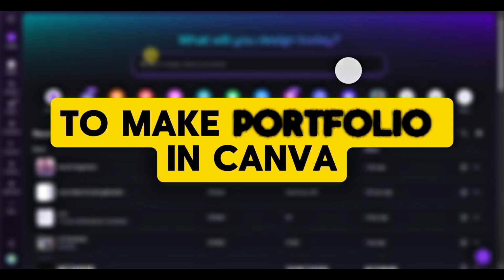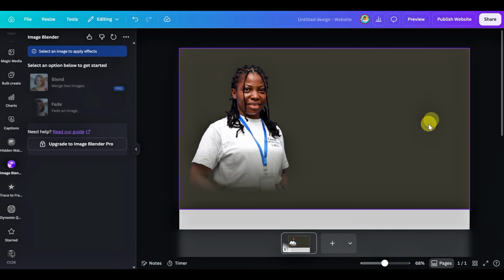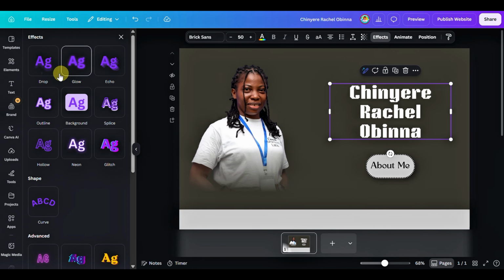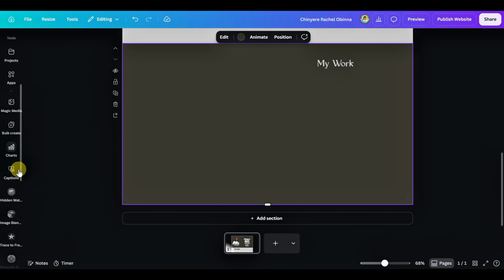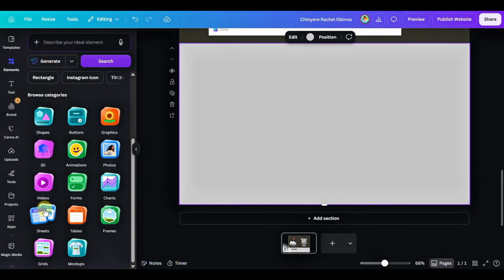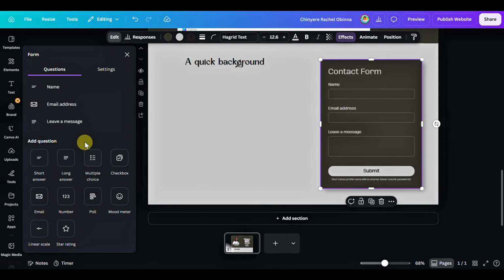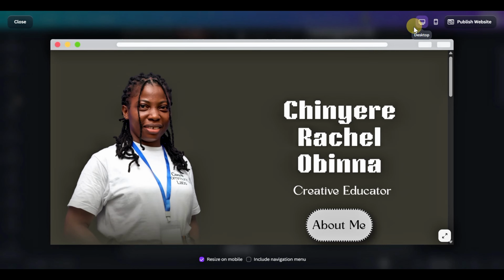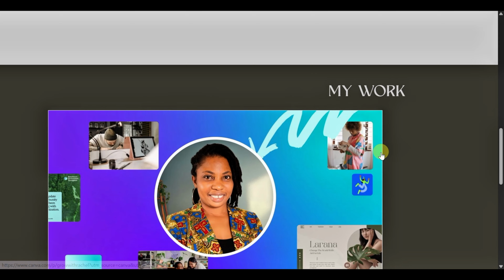How to Make Portfolio in Canva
Learn how to make a portfolio in Canva with this quick and easy step-by-step tutorial. This guide shows you how to create a professional portfolio using Canva templates, customise each page, and showcase your work for job applications, freelancing, or personal branding.